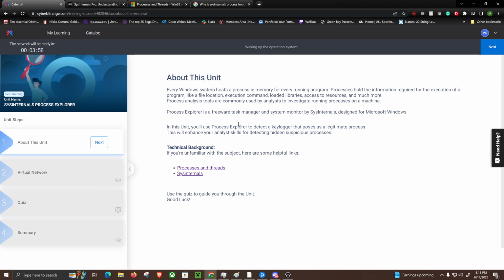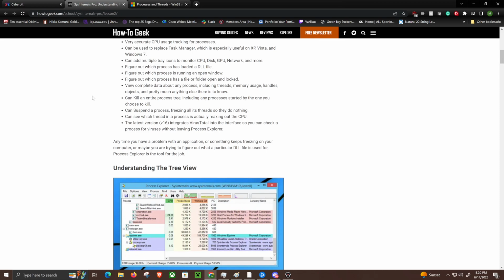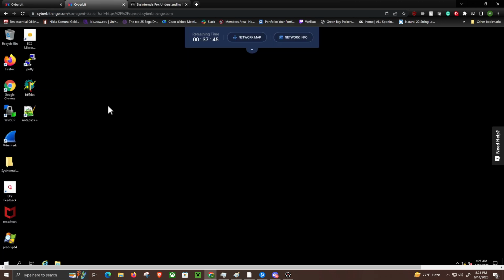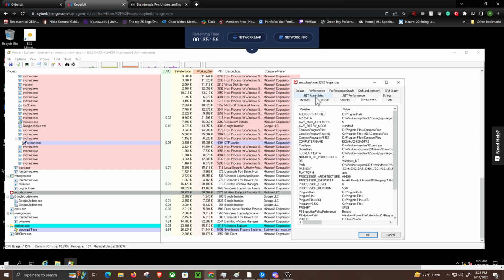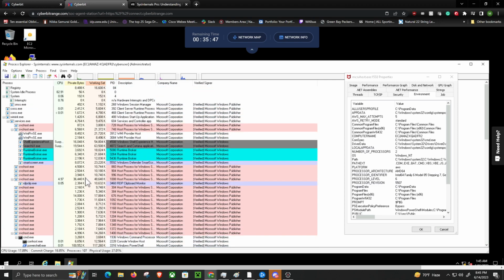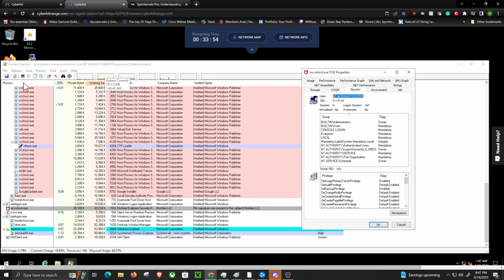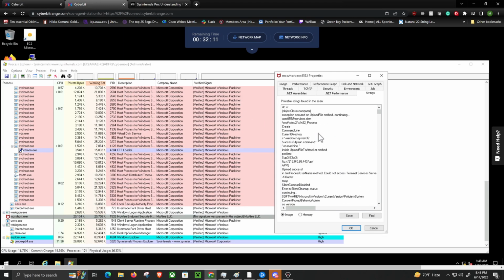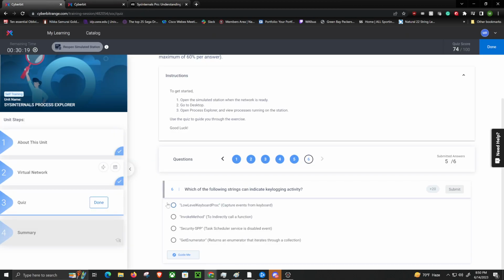SysInternals Process Explorer Lab